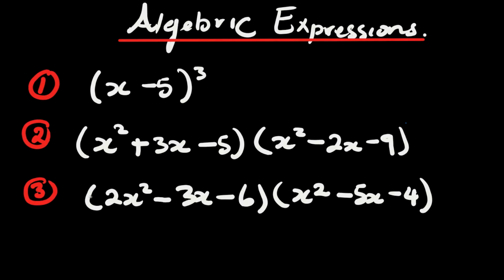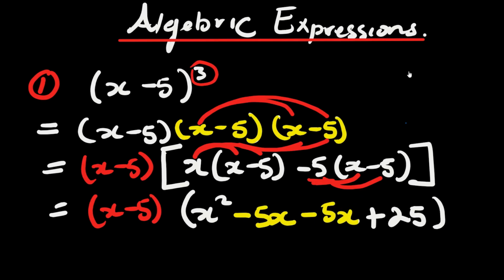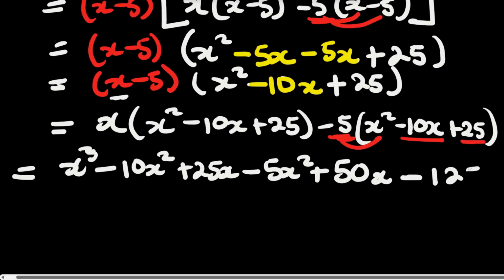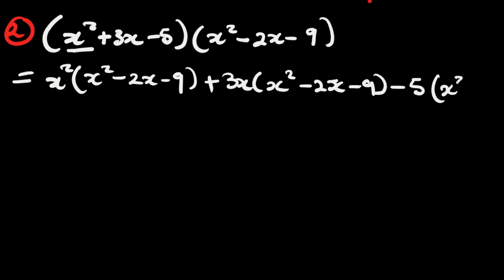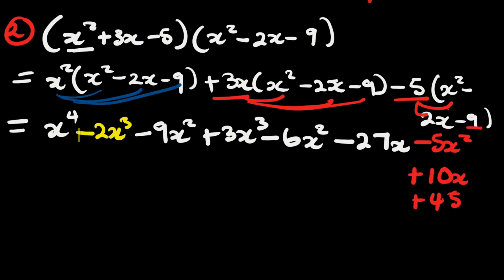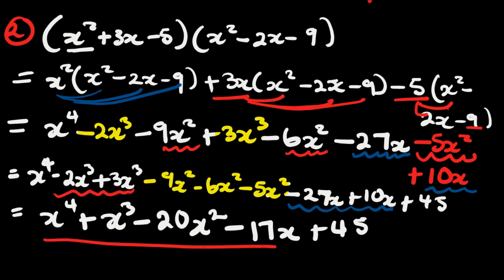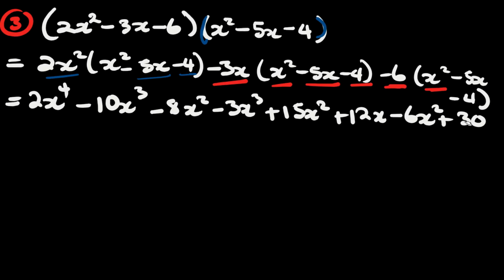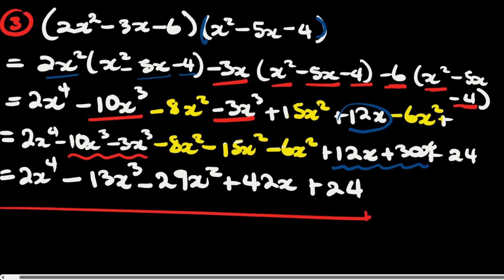Simplifying Complex Questions - Algebraic Expressions (Grade 9)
In this lesson, you’ll learn simplifying complex questions in algebraic expressions step by step for Grade 9. We focus on simplifying algebraic expressions with parentheses, using the distributive property, and combining like terms correctly. You’ll also practice adding and subtracting polynomials, working with variables, and understanding monomials, binomials, and trinomials. This video covers key skills such as simplifying polynomial expressions, handling negative signs, and building confidence in solving algebraic expressions in an exam-friendly way.